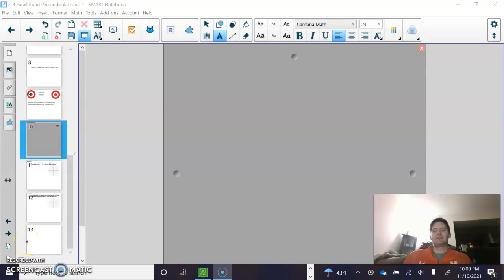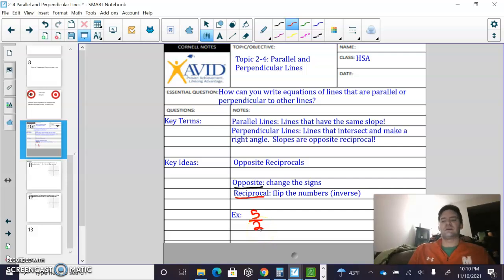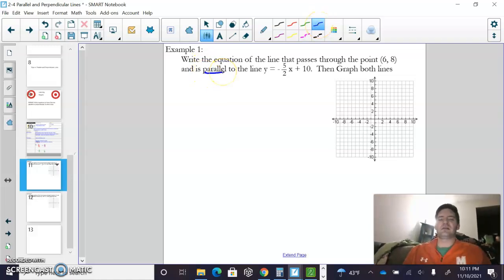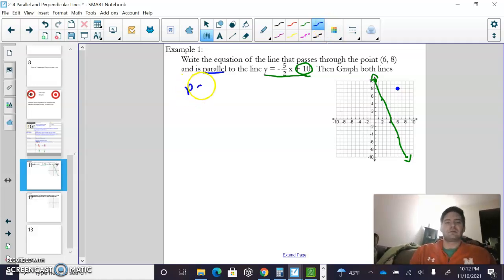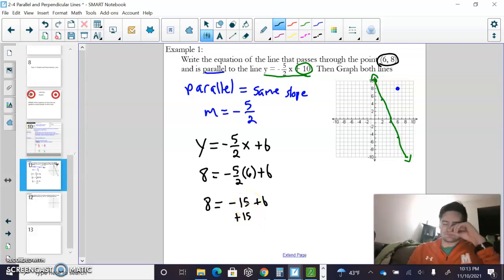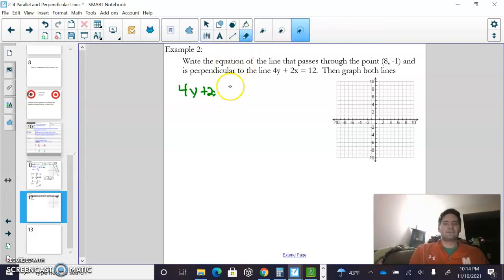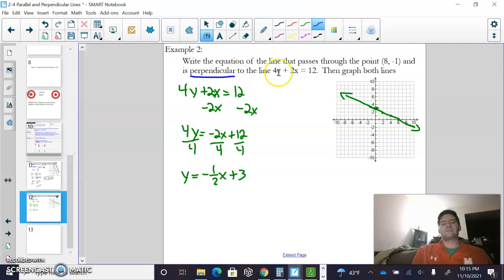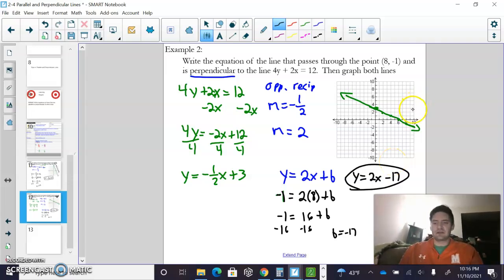Topic 2-4 Notes